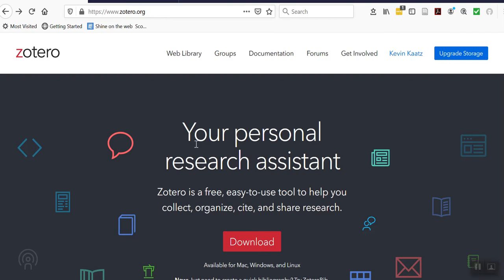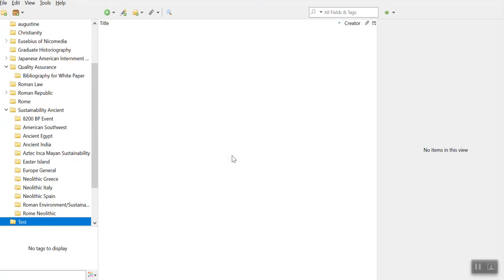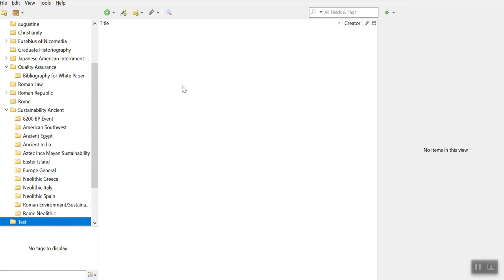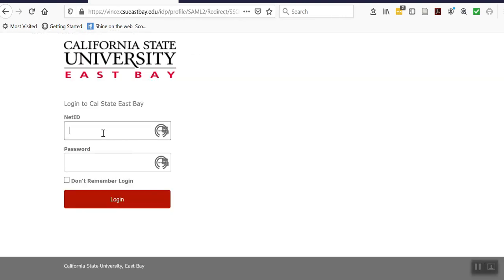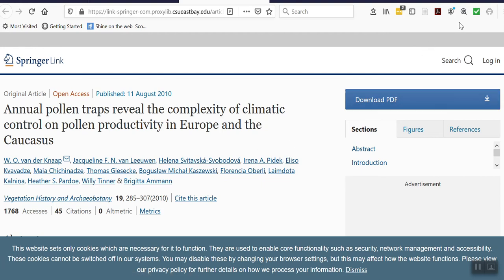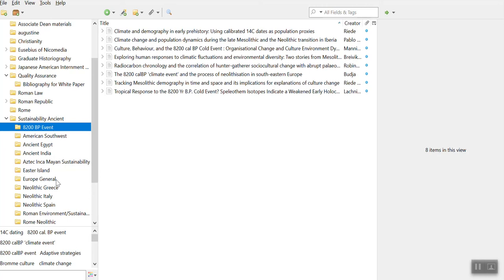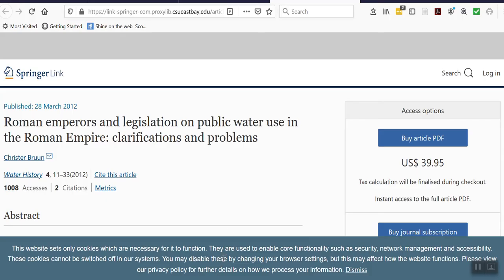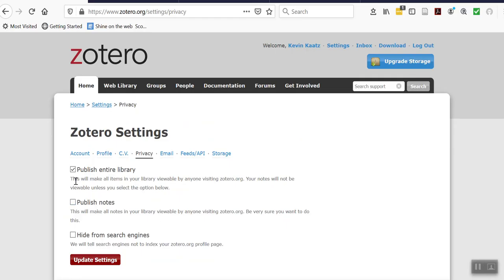How to get into Zotero Spring 2021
This is for a lab class at California State University, East Bay Campus